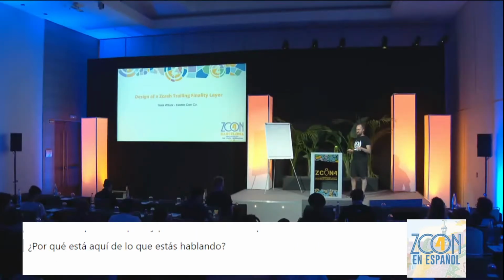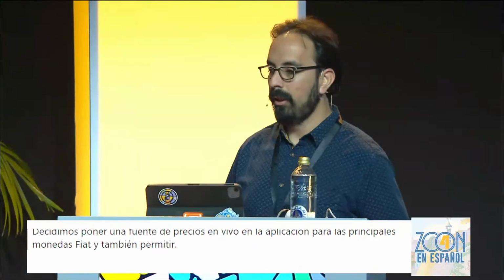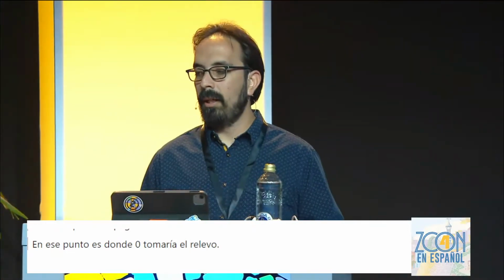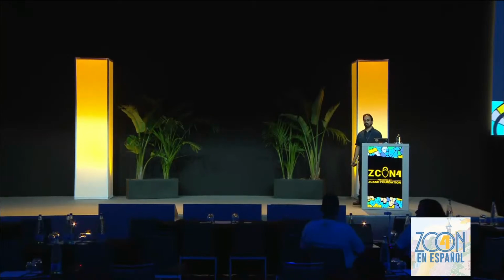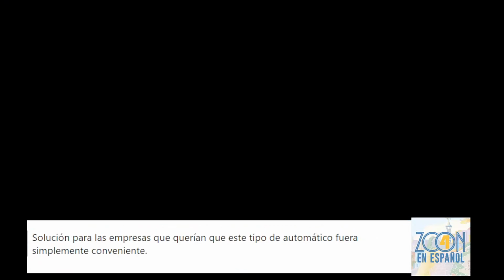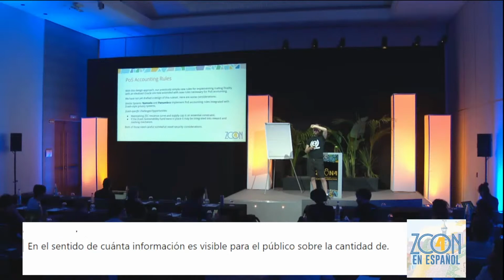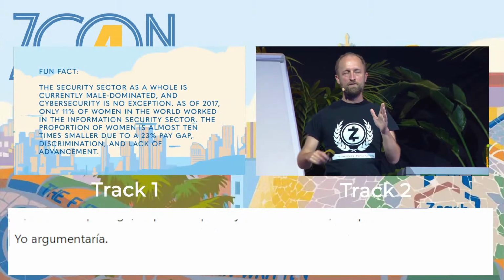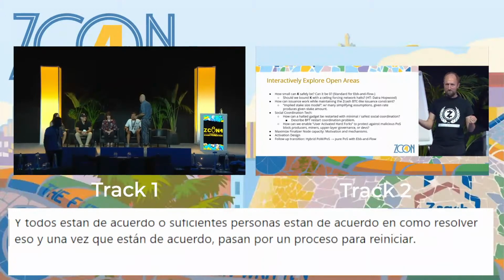Zcon4 subtitulada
La hoja de ruta de Zcash. Retransmisión de la conferencia Zcon4 con subtítulos en español.